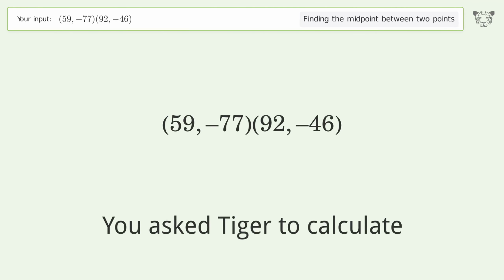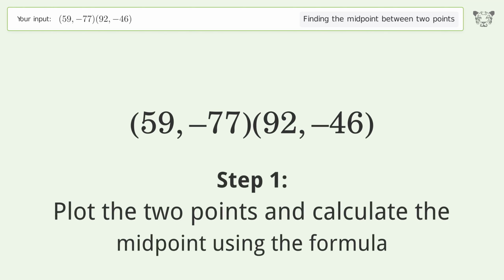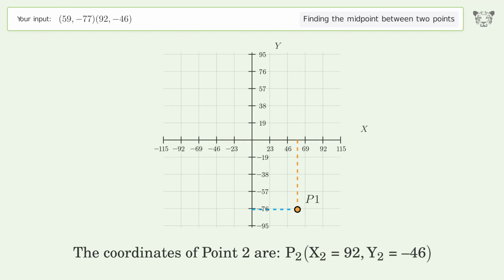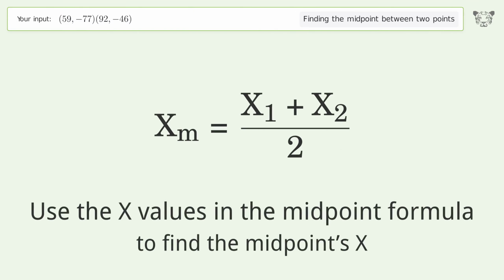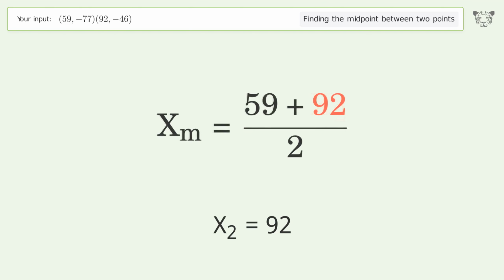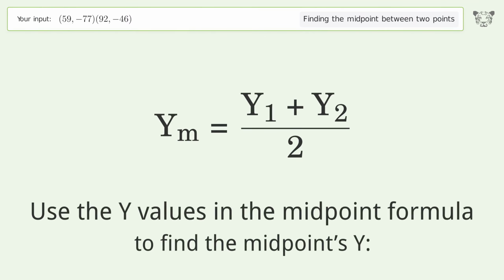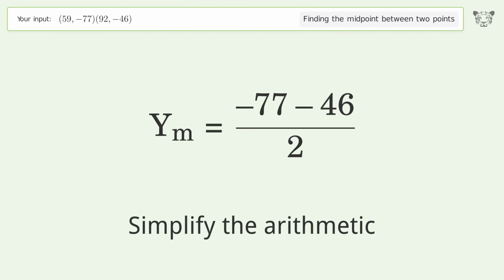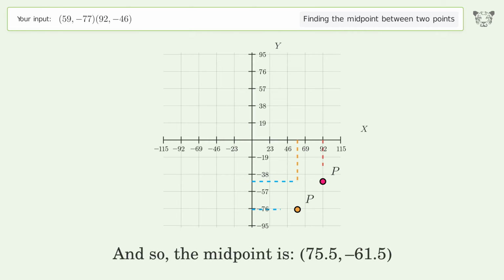Find the midpoint between two points p1 (59,-77) and p2 (92,-46): Step-by-Step Video Solution